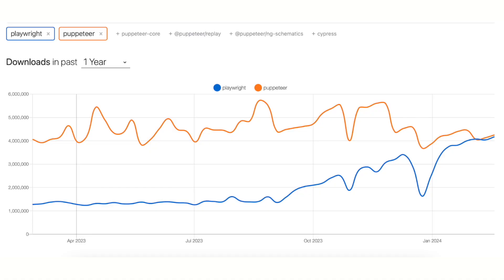Playwright vs. Puppeteer: The Differences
We have this topic covered in a blog post, check it out

Are you looking for the right web automation tool? Then this video is for you. In this Playwright vs. Puppeteer comparison video, we’ll break their key differences down and explain when to use what.

Don’t forget to check out our Discord community for the best web scraping tips and tricks:

Timestamps 👇

0:17 - Basics
1:41 - Playwright and Puppeteer in web scraping
5:59 - When to use what?